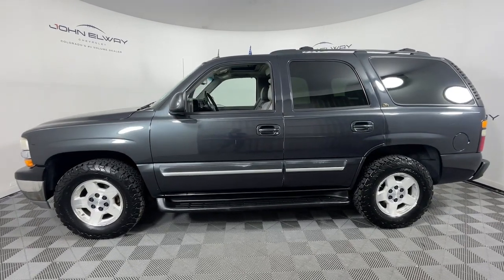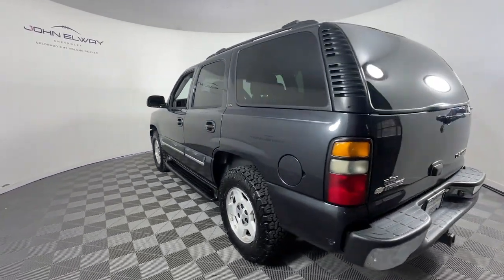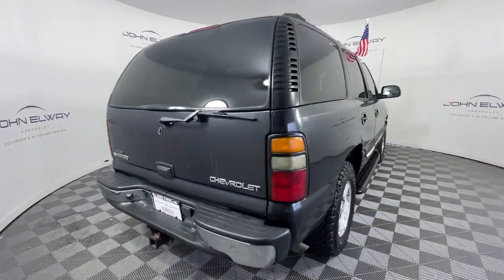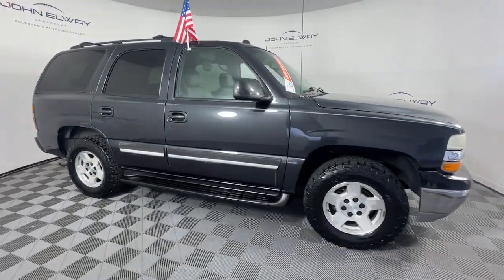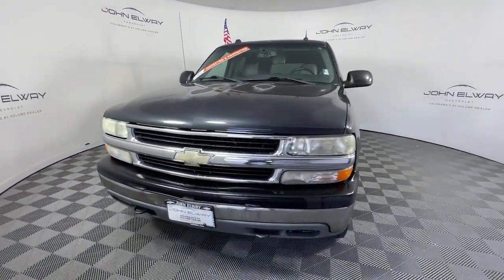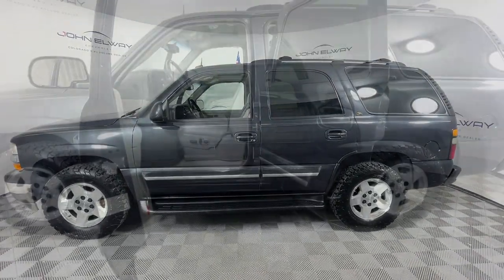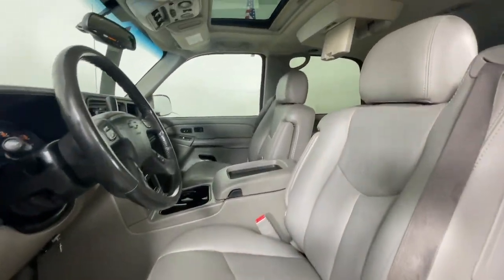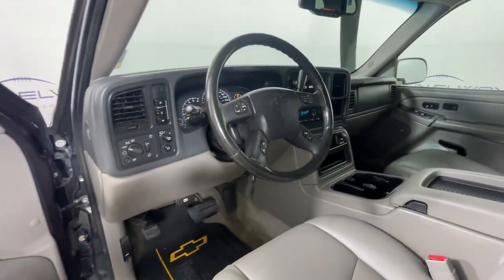2004 Chevrolet Tahoe Littleton, Denver, Highlands Ranch, Lakewood, Arvada 4J220721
Dark Gray Metallic Used 2004 Chevrolet Tahoe LT available in 5200 S. Broadway, Englewood, Colorado at John Elway Chevrolet. Servicing the Littleton, Denver, Highlands Ranch, Lakewood, Arvada, CO area.

4WD ABS brakes Alloy wheels Compass Front dual zone A/C Heated door mirrors Illuminated entry Low tire pressure warning Remote keyless entry. 2004 Chevrolet Tahoe LT INSPECTED & PROTECTED CERTIFICATION INCLUDES: 150-POINT INSPECTION -- You can be 100% confident that each quality vehicle is safe reliable and protected. This thorough inspection includes everything from the engine thickness of brake pads tire tread depth even the electronics and paint get checked out. Every car you find at John Elway Chevrolet is covered no matter how many miles are on it. -- 60 DAYS UNLIMITED MILES -- For 60 days every mile you drive is covered -- ALL THE IMPORTANT STUFF -- Engine transmission ignition. your protected Check out over 500 positive 4.0 Reviews on Google.